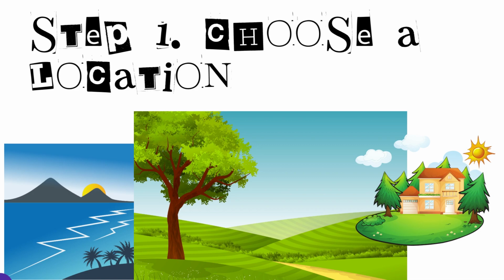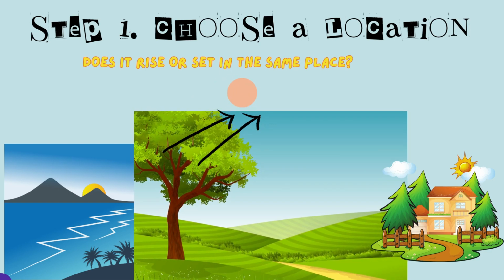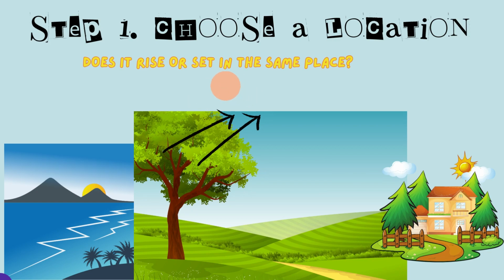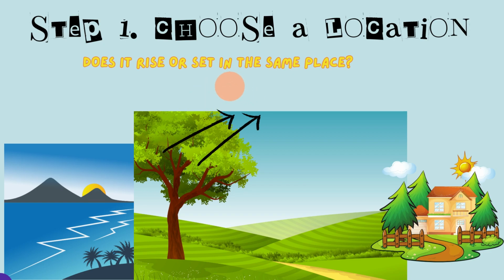Did you know this about the sun? CR8TIVE EDUCATION IDEAS by Sparkstoflameseducation | LEARN EVERYDAY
There is much changing around us all the time.  Did you notice this change with the sun?  Follow these steps to see if you notice.  SparkLearning everyday!  Watch our videos and Be INSPIRED to learn something new everyday then turn the ordinary into something EXTRAORDINARY!